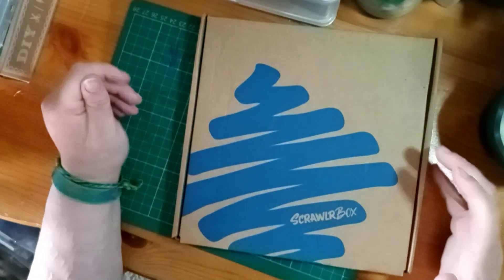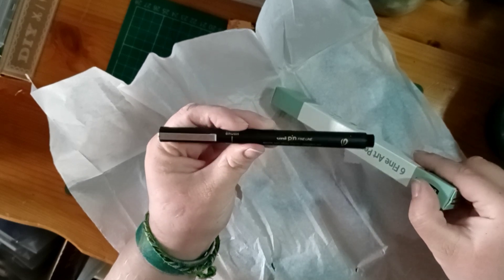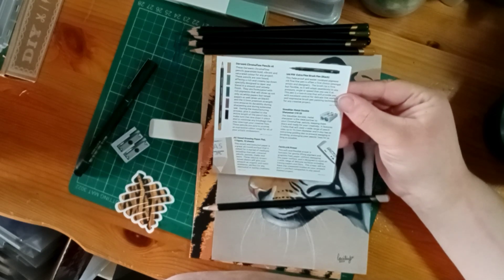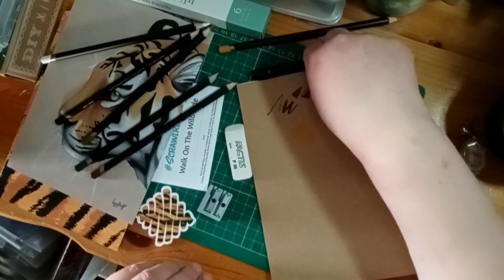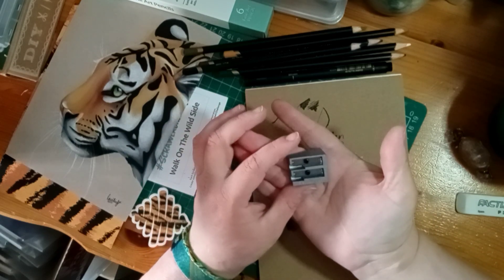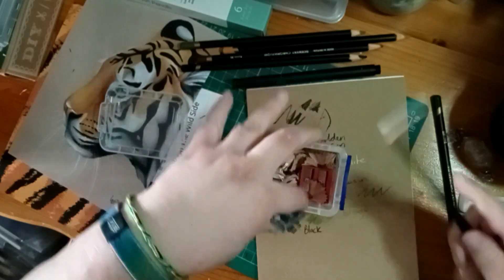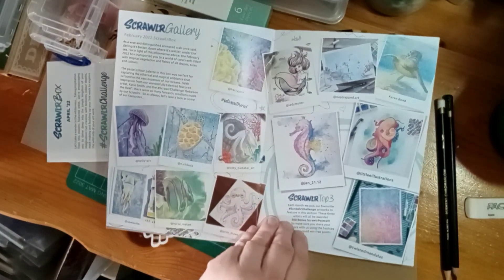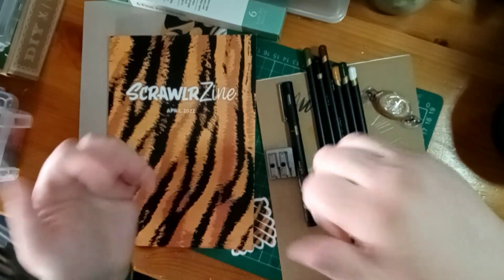April 2022 Scrawlrbox Unboxing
Yes it's that time of the month when we unbox this months scrawlrbox. Here is April 2022's box.